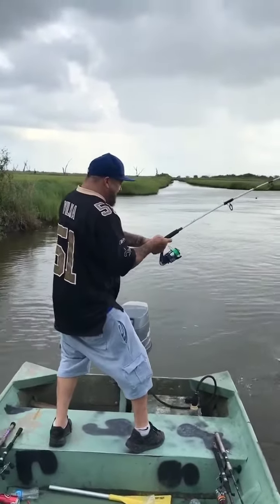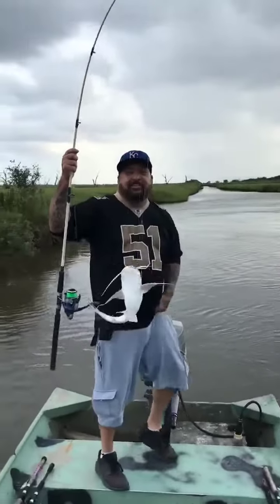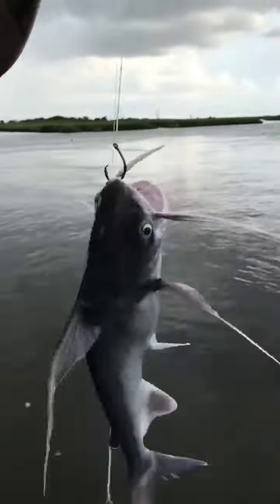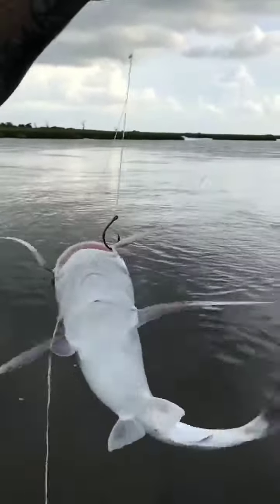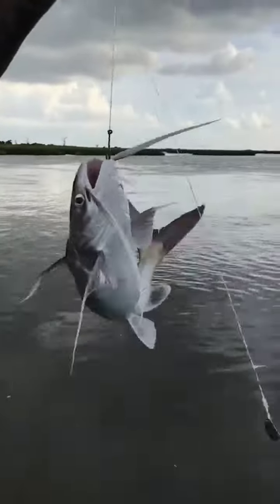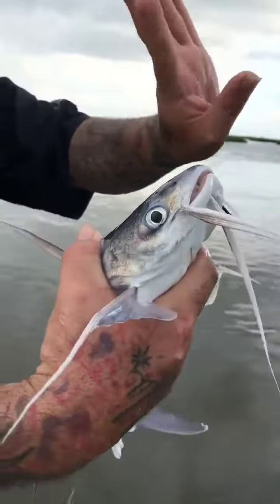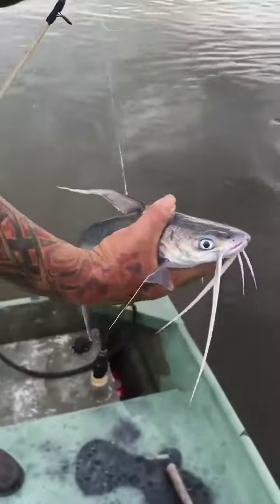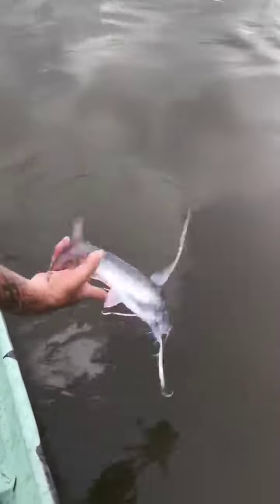pointe-aux-chenes Louisiana fishing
fishing in pointe-aux-chenes Louisiana and I caught a catfish...